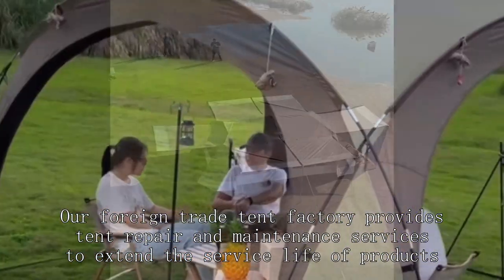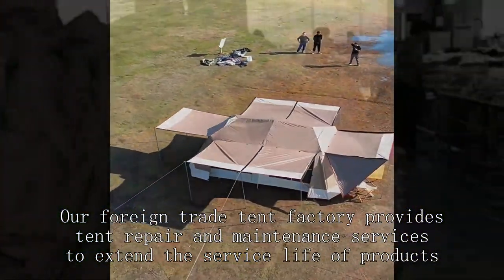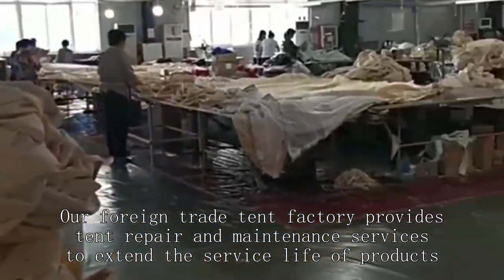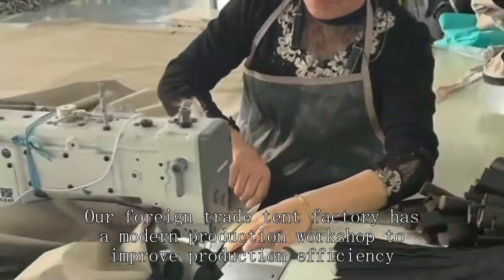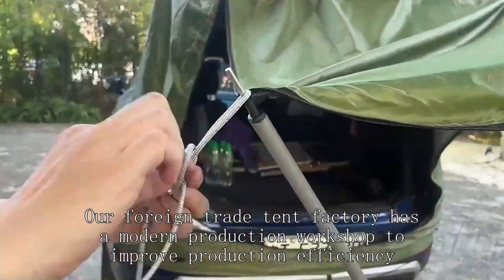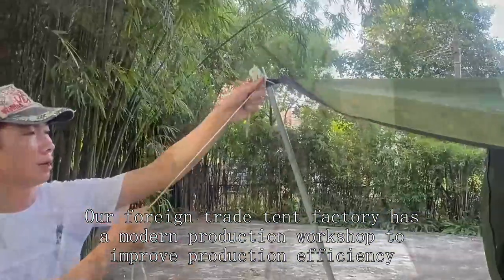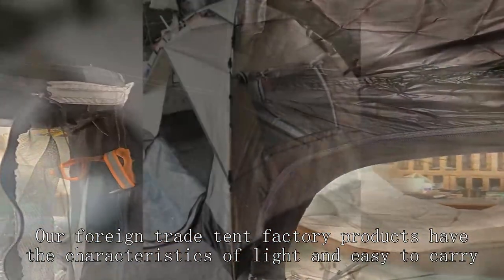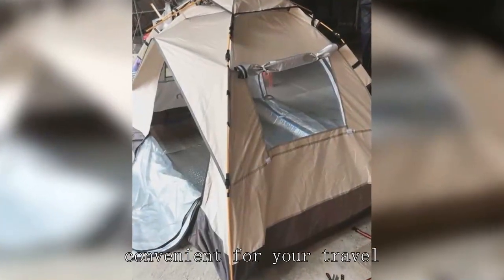Fishing-specific tent Company Chinese High Quality Wholesale Price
BeiFeite Company
4 season tent,
lightweight tent uk,
guide gear deluxe 18' x 18' teepee tent,
tents for car camping,
daiwa combo fishing rod,
3 day emergency preparedness kit,
tent on a utility trailer,
fjallraven abisko view 2 tent,
best tent for 4 person,
tent fabric wholesale,
flex bow canvas tent,
ozark trail 3 dome connection tent,
military gear for hiking,
coleman instant 5 dome tent,
bisinna 2 person camping tent review,
ozark trail 10x20 wall tent,
easy setup tent 4 person,
quest emperor bell tent,
t-shirt vendor booth ideas,
fe active 2 person tent,
tent easy to set up,
setting up walmart tent,
marmot crane creek 2p tent setup,
black diamond mission 4p tent,
big agnes copper spur vs nemo dagger,
coleman quick dome 4p dome tent,
camping tent shop in delhi,
platform for wall tent,
inflatable tent price in india,
skylodge 10 person tent,
9x9 army tent,
large tent easy setup,
8 person canopy tent,
rock fortress hot tent review,
tents in the snow,
3 person waterproof tent,
geodesic tent factory,
where to buy tables and chairs wholesale,
4 person automatic tent,
tent house market varanasi,
core 6 person instant cabin tent with awning,
ordos 3 tent review,
2 man tent setup,
k3 tent,
onetigris solo homestead camping tent (tc),
kelty grand mesa 2 tent,
tent for marriage price
distance tent,
office depot folding cart,
farmers market booth setup,
lights for canopy tent,
shop doen reviews,
tent company,
coleman diamond peak 4-person dome tent,
set up tent with tarp,
semi freestanding tent,
small tents for backpacking,
2 shipping containers with roof,
camping tent review 2023,
winter camping double tent,
4 person 4 season tent,
6 person dome tent,
bass pro shop tent,
bilihan ng murang camping tent,
hilleberg 2 person tents,
lightest 2 person backpacking tent,
4 season tent camping,
tents for family of 4,
walmart pop up tent,
tech diving gear setup,
best winter tent with stove,
cabela's tents 6 person,
embark 2 person tent,
north face 4 person tent wawona,
ozark trail wayfarer fishing rod instructions,
woods tent 6 person,
folding crane pop up sun shelter,
how to setup pop up tent,
oztrail 4p fast frame tent,
flight case tool box,
ascend nine mile 2 person tent review
family tent fire retardant,
waterproof tent manufacturer,
tent tripal price,
fishing gears and methods,
folding manta sun shelter,
deltec twin tech calcium reactor,
3 season tent in winter,
outbound tent 3 person,
tent small pack size,
discovery tent,
wall tent hunting camp,
make a tent footprint,
z shade instant canopy,
rmr roof top tent,
georgia tent and awning,
1 person tent for backpacking,
photography for online selling,
pop up tent reviews,
garage extension cord ideas,
turn fresh water tank to saltwater,
lab equipment wholesale,
fishing tent camping,
stow it rhino rack,
ultra lightweight tents for backpacking,
where to buy camping tent,
24 foot extension ladder firefighter,
small warehouse for sale,
nortent gamme 6 hot tent,
walmart sun shelter,
pop up tent unfold,
fishing tent company,
aldi adventuridge 2 man tent,
2 seconds easy camping tent 2 person,
white duck tent review,
t mobile office,
how to keep pop up tent,
baby tent at home,
tent trailer fridge not working,
golden bear 3 person tent
ice fishing pop up tent,
hadley small camera bag,
disaster relief tent supplier,
glamping geodesic dome tent,
china party tent,
30 by 40 tent,
automatic tent house,
tobtos 6 person camping tent,
kodiak 12x9 ft. cabin tent with deluxe awning,
g star raw puffer jacket,
house tent house tent,
nemo 2 person tent,
renting office space small business,
tube tent for camping
fishing tents,
used car tent sale qualcomm,
large tunnel tent,
zomboid military surplus store,
ozark trail 20 person tent,
waterproof camping tent 6 person,
backpacking tent with stove jack,
f-stop navin pouch,
sea to summit cup,
topvision 6-8 person tent with removable rain fly,
ntk transform camping tent,
timber ridge camp table
ktt instant tent 6 person,
5 star tent camping,
where to buy fabric in bulk,
starting a bait and tackle shop,
tents in high winds,
massive blood transfusion machine,
stopping condensation in tents,
mongar 2 tent setup,
2 person automatic tent,
how to assemble kiddie castle tent,
how to set up bass pro shops eclipse tent,
trailer tent canvas repair,
best one person tent for backpacking,
deer hunting tent,
wilderness medical society,
zephyr 1 tent,
vidalido indian style pyramid tent vs teepee,
must haves for tent camping,
coleman p